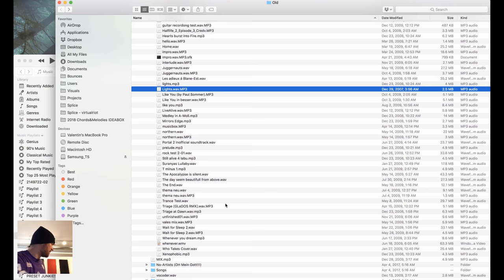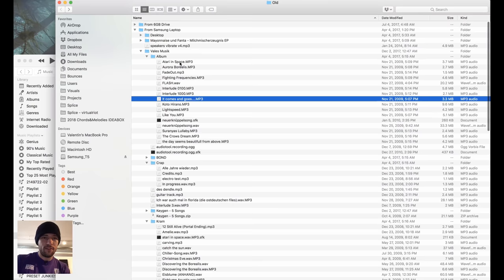VIRTUAL RIOT REVEALS EARLIEST MUSIC [Pt.1]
Virtual Riot thought it'd be fun to go through some of his very first creations including his first dubstep track ever!